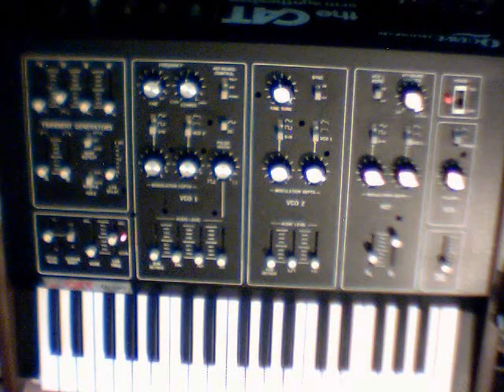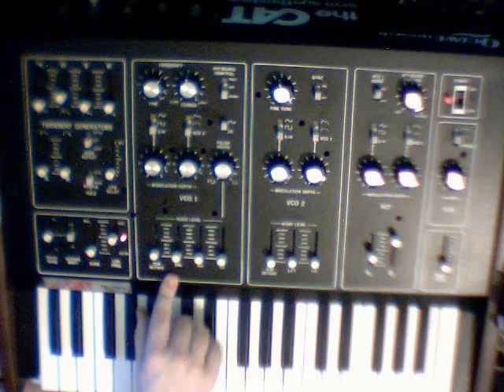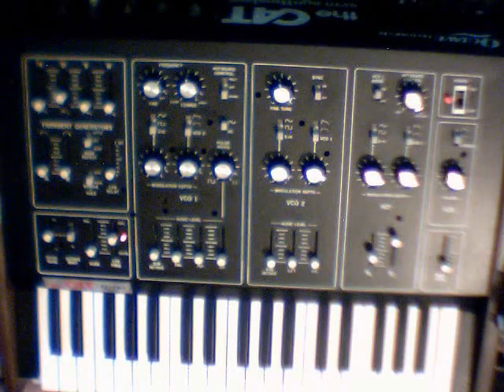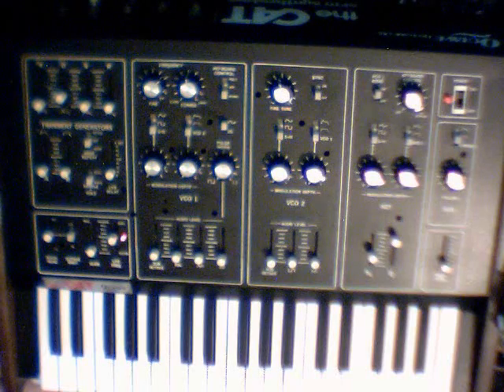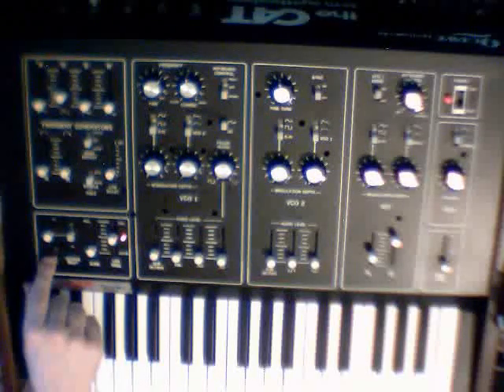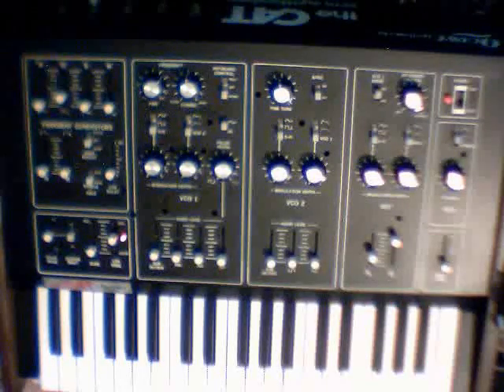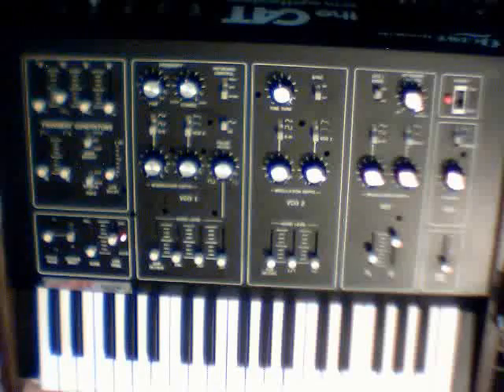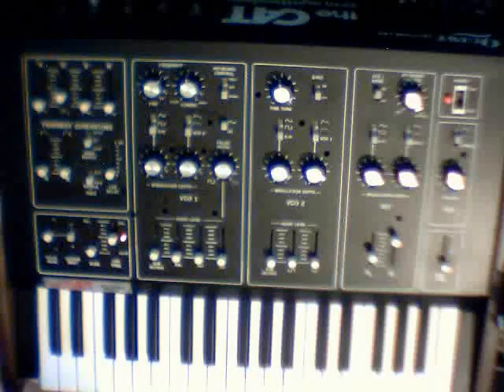Octave Cat SRM demonstration part 2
Hey guys,

This is the second part of the demonstation where I quickly go over the things I missed in the first. As I covered quite a bit already this video is much shorter.

Hope this clears ups the stuff that I forgot to mention.